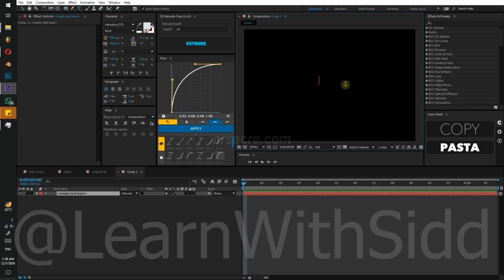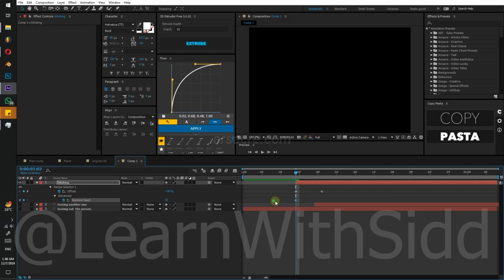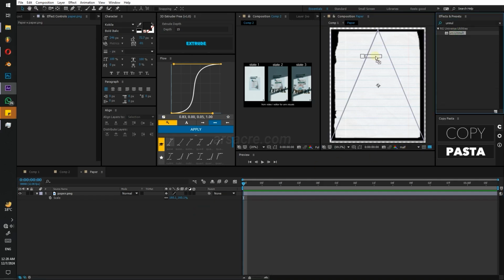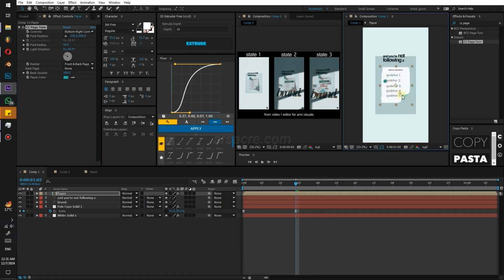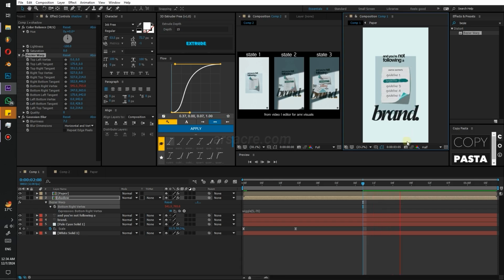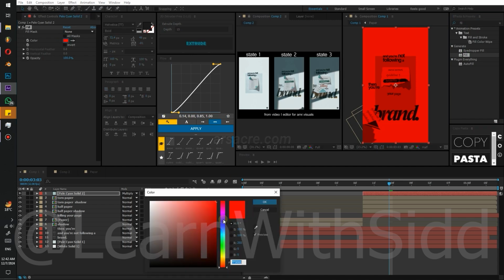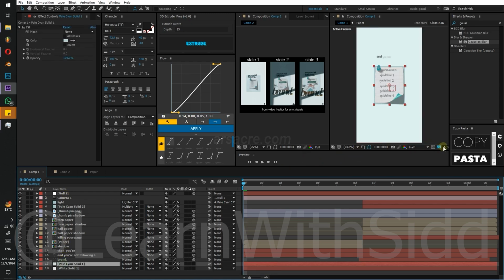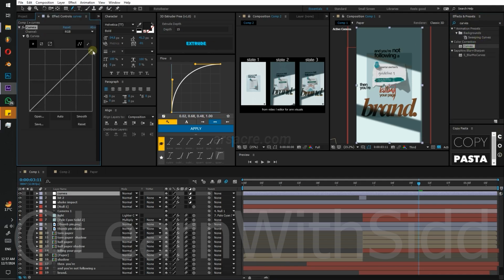Text Animation & PAPER 🗞️ EFFECT 3D In After Effects 😱🚀aftereffects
3D models are starting to feel like a natural part of After Effects, and the updates just keep coming! 3D model import has been possible in the beta version of After Effects for a while now, but the dev team is really pushing what's possible lately. In this video, I'll show you how to work with 3D models in After Effects, and how to use features that were recently released. Image-based lighting with HDRIs, voxel-based shadows, and the new Adobe Standard Material is making 3D much more interesting in After Effects.

Text Animation & PAPER 🗞️ EFFECT 3DIn After Effects
text Animation PAPER 📜 After effects video
text Animation course
text Animation step

Major Update For 3D In After Effects 😱🚀aftereffects
motion graphics course beginners
motion graphics design easy steps